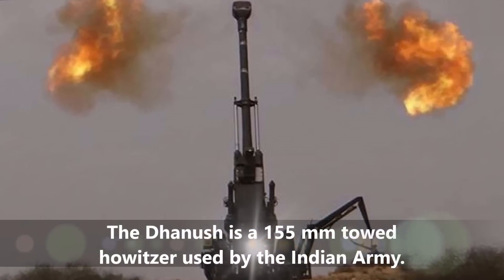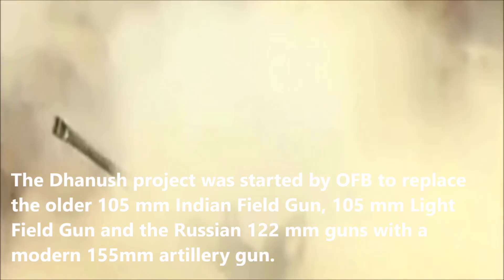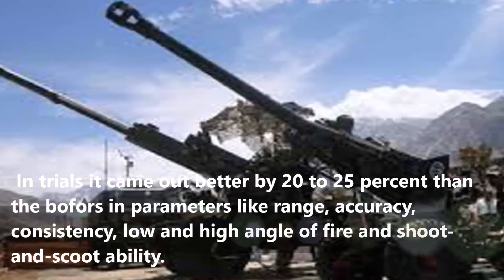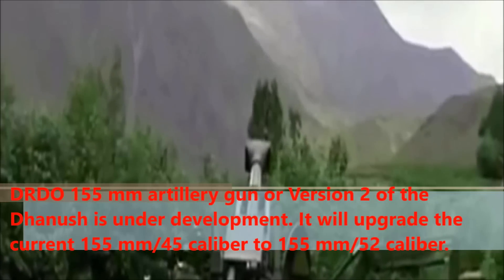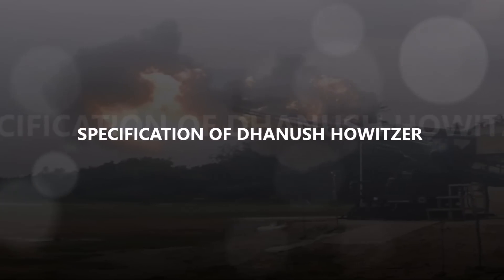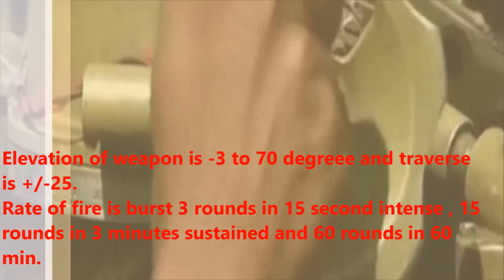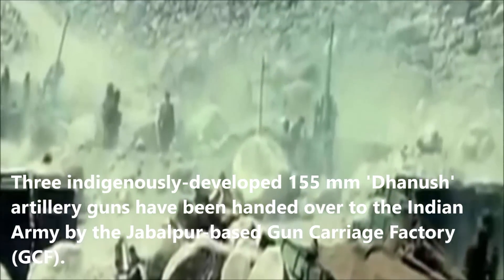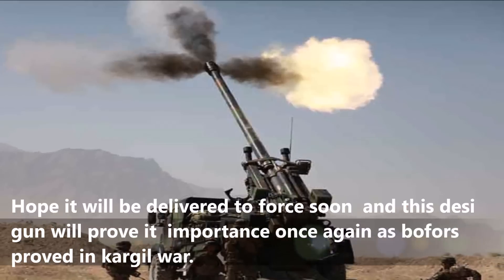DHANUS artillery made in India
The Dhanush is a 155 mm towed howitzer used by the Indian Army. The design is based on Bofors, now Haubits FH77 which India acquired in the 1980s. The gun as of June 2016 has entered into active production with confirmed order of 24 guns.
The Dhanush project was started by OFB to replace the older 105 mm Indian Field Gun, 105 mm Light Field Gun and the Russian 122 mm guns with a modern 155mm artillery gun.
Dhanush gun which is an improved version from the Bofors design. In trials it came out better by 20 to 25 percent than the bofors in parameters like range, accuracy, consistency, low and high angle of fire and shoot-and-scoot ability.
DRDO 155 mm artillery gun or Version 2 of the Dhanush is under development. It will upgrade the current 155 mm/45 caliber to 155 mm/52 caliber. Dhanush v2 larger calibre ordinance will increase the strike range by 4 km to 42 km.
Three Dhanush guns have been handed over to the Indian Army for user trials on July 2016.
SPECIFICATION OF DHANUSH HOWITZER

Its length has 45 caliber and claiber is 155 mm
Recoil type is Electo-rheological/magneto-rheeological
Elevation of weapon is -3 to 70 degreee and traverse  is +/-25.

Rate of fire is burst 3 rounds in 15 second intense , 15 rounds in 3 minutes sustained and 60 rounds in 60 min.

firing range of gun is 38 km maximum and sight  type is Thermal sight gunners display.

This is the first successful Make in India effort for an artillery gun in India.
Three indigenously-developed 155 mm 'Dhanush' artillery guns have been handed over to the Indian Army by the Jabalpur-based Gun Carriage Factory (GCF).
"Another consignment of three guns is being readied and these howitzers too will be delivered to the army shortly," according to sources.
Hope it will be delivered to force soon  and this desi gun will prove it  importance once again as bofors proved in kargil war.